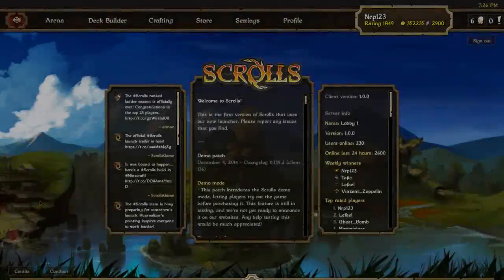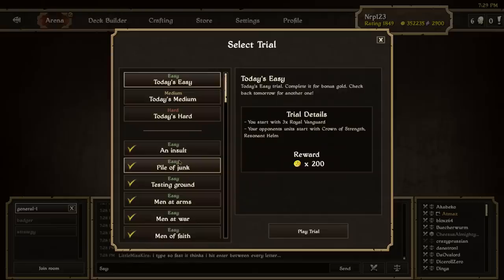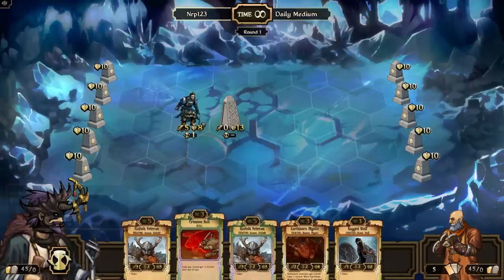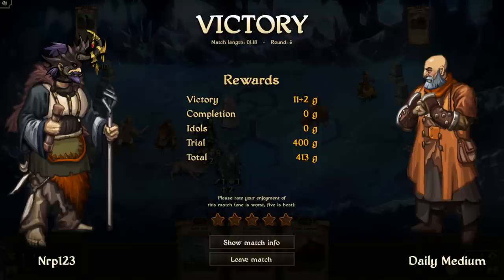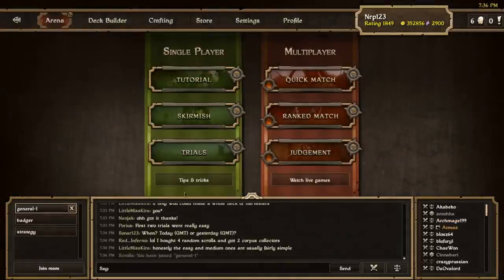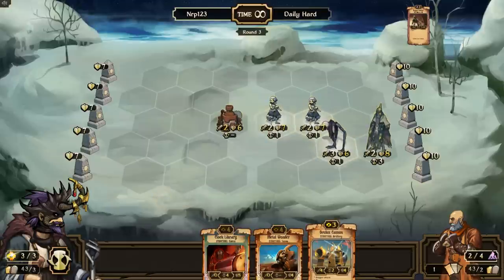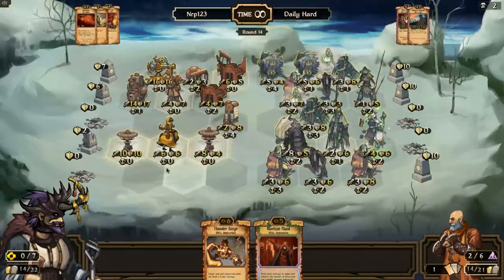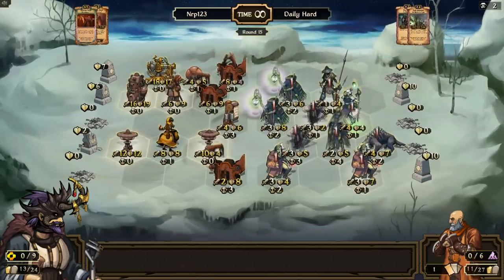Super Oculus Cannons! Scrolls Daily Trials